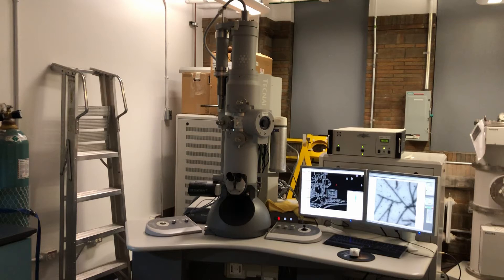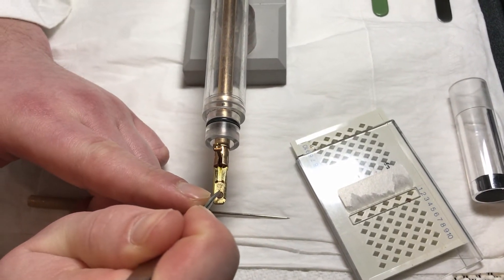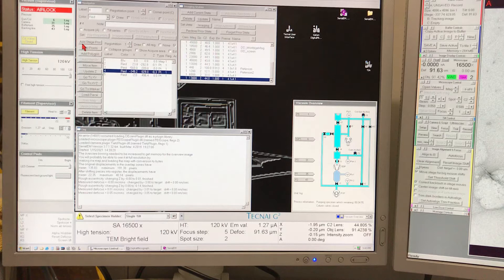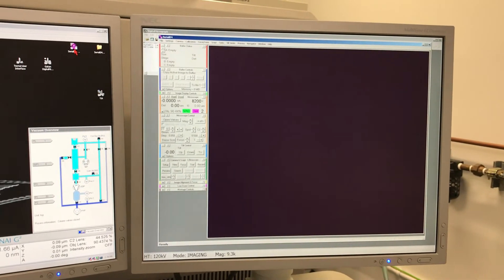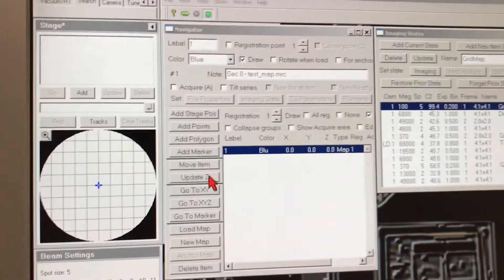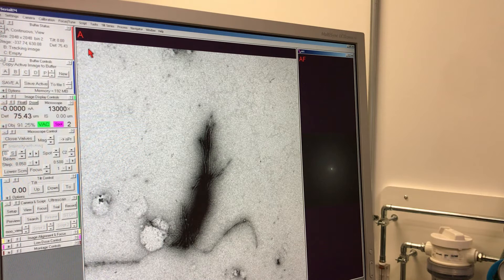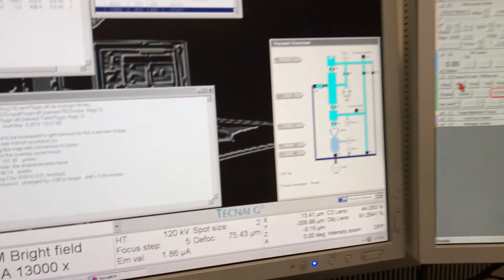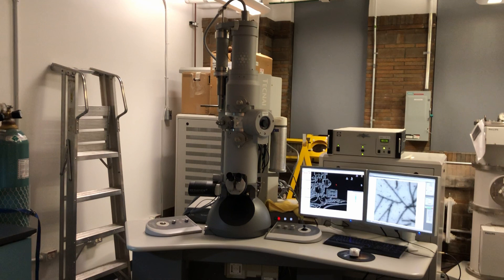FEI Tecnai G2 Spirit Twin 120 kV Cryo-TEM operation (FEMR, McGill University)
Operation and data acquisition of a negative stain sample using the FEI Tecnai G2 Spirit Twin 120 kV Cryo-TEM. This microscope is part of FEMR (Facility for Electron Microscopy Research, McGill University).